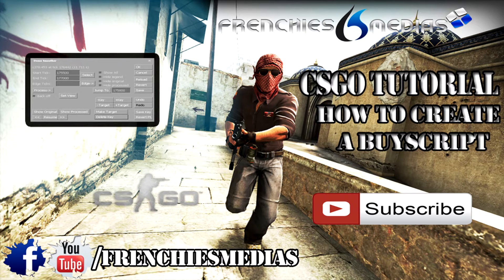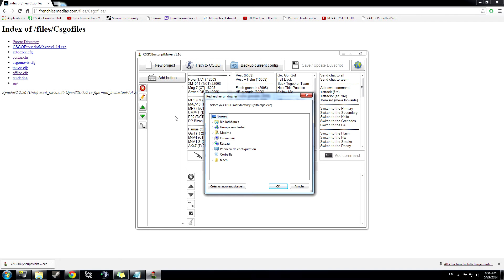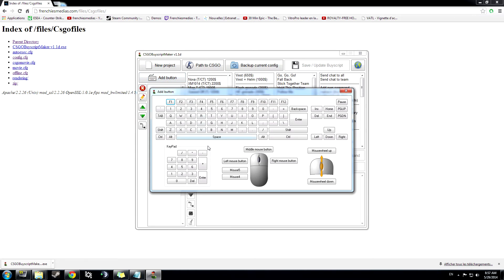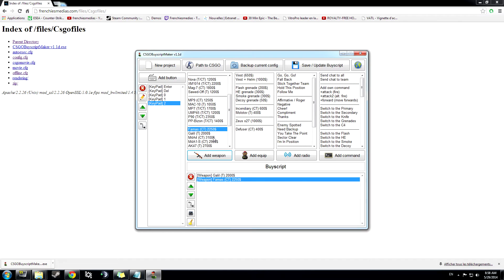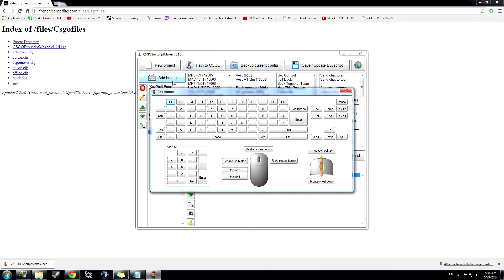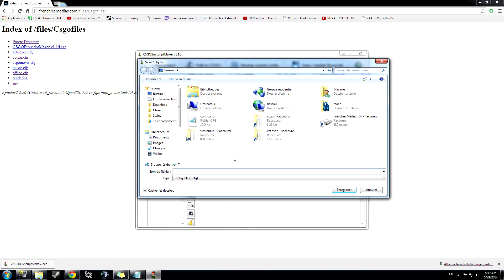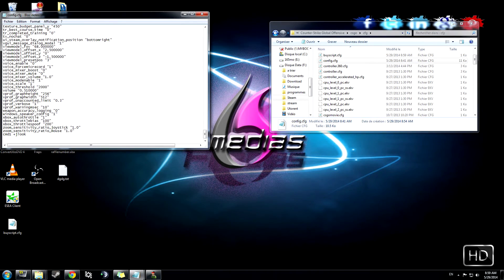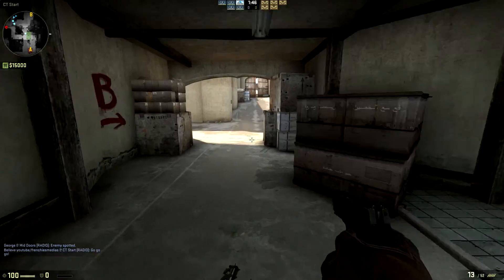CSGO Create your own buy script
This tutorial show you how to easily bind your keyboard key to a gun for buying faster at the round start. We are using a programs that we've found on gama banana. It's free, and easy to use. Follow the step and profit

Artist: Grafit
Track: Flying